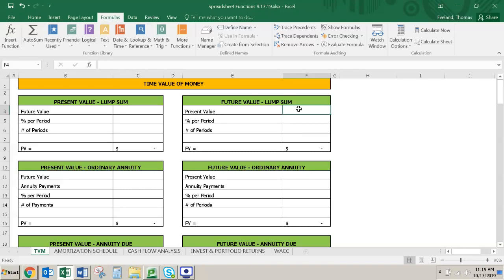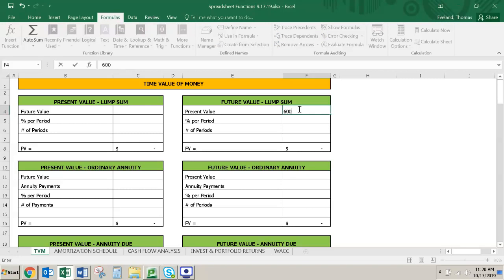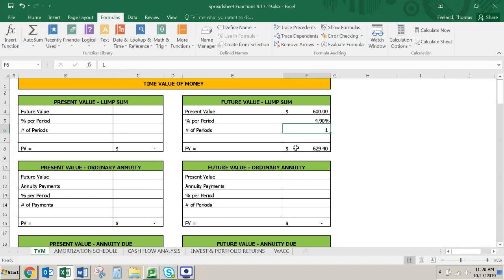Future Value of a Lump Sum in Excel FAST!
This video shows viewers how to use the Future Value function in Excel to find the future value of a lump sum and briefly discusses adjustments for compounding periods. These Excel functions are used for graduate and undergraduate finance courses and are part of the time value of money concepts.